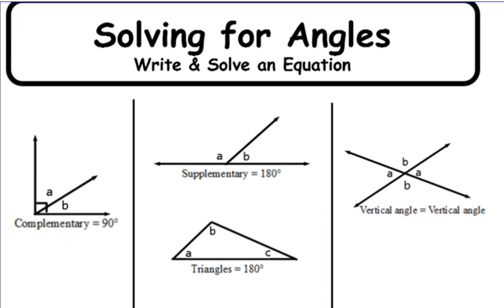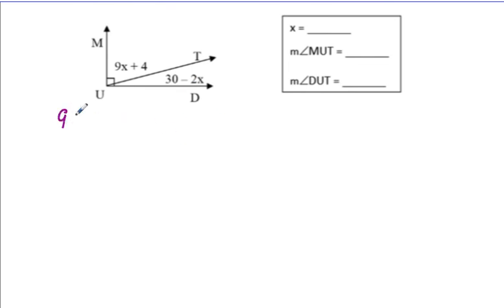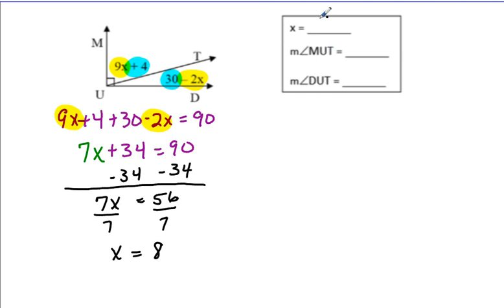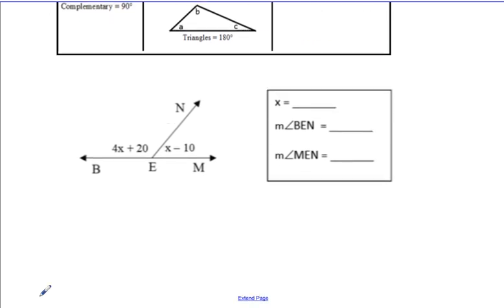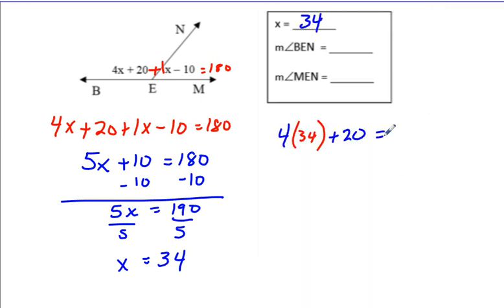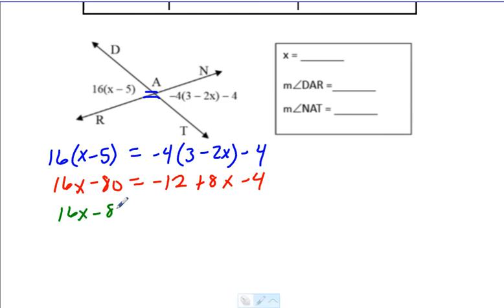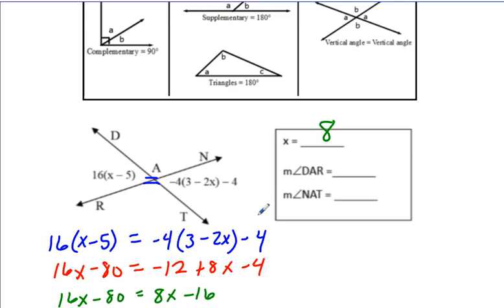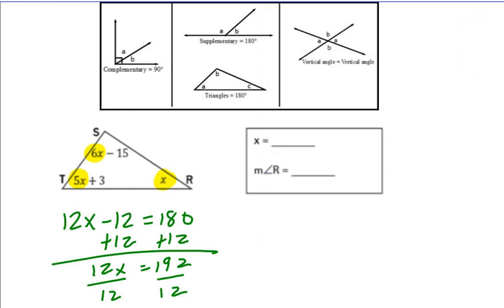Foldable Angle Relationships